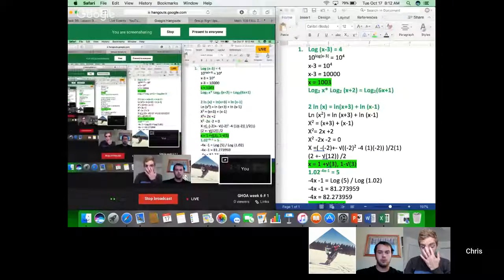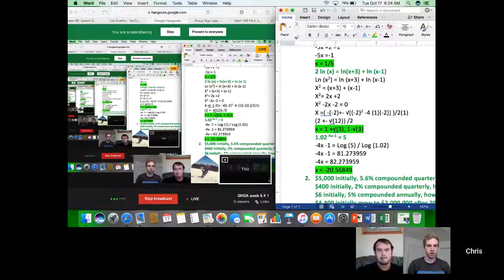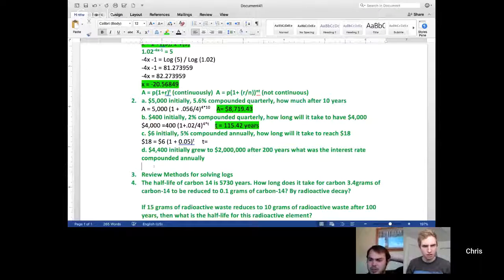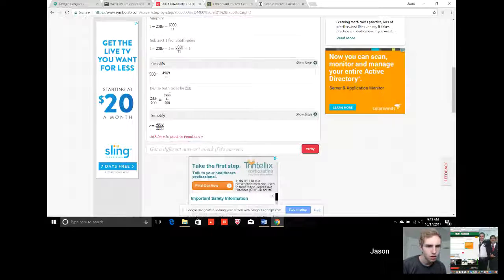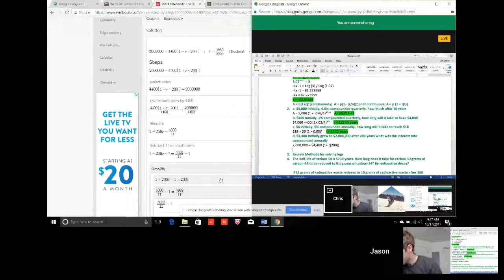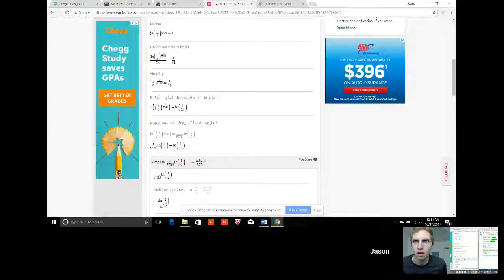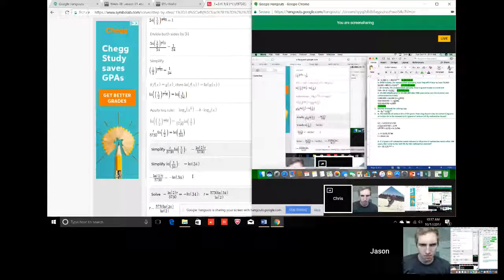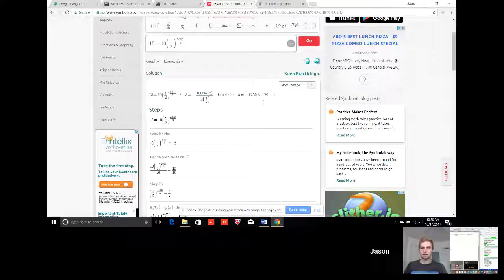GHOA week 6 # 1